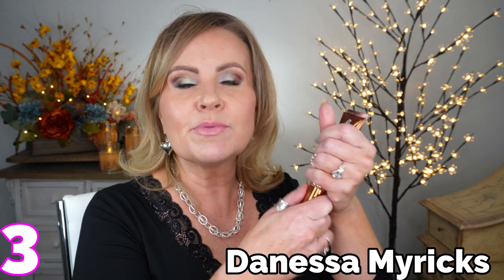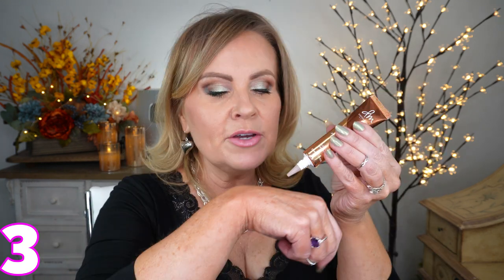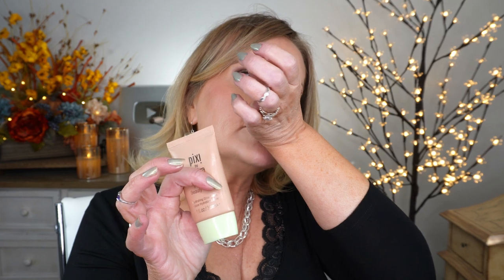Dupes For Charlotte Tilbury - Over 40 Makeup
I'm excited to share with you my choices for Charlotte Tilbury drugstore dupes and a couple high end ones too. Seems like luxury makeup dupes are a little hard to find.  So think of this as a buy this not that video. Or alternatives to high end makeup. I hope you enjoy it.

Long Sleeve Black V Neck Lace Top
Chunky Silver Link Necklace
Puff Heart Earrings
Finger Nail Polish Lacey
Thumb Ring
Knuckle Rings
Amethyst Ring

2- Pixi Flawless Beauty Primer

3- L'oreal Lumi Glotion in Light

Iconic London Super Smoother Skin Tint Foundation in Cool Light

6- Neutrogena

(light colors are out of stock)

Maybelline Sky High Mascara
Maybelline Lip Liner in Gone Greige
Catrice More Than A Glow/Rose
L'oreal Lumi Bronze It in Deep

Also, if you would like to help a little more, when watching one of my videos please watch it all the way through, that helps to show the YT algorithm that people are interested in my video. If you have time, watch one or two of the ads shown with the video, that's the only way YouTubers get paid at all, if people watch the ads. So if you have a favorite Youtuber, you now know how you can support them with these little tips. THANK YOU SO MUCH FOR YOUR SUPPORT!